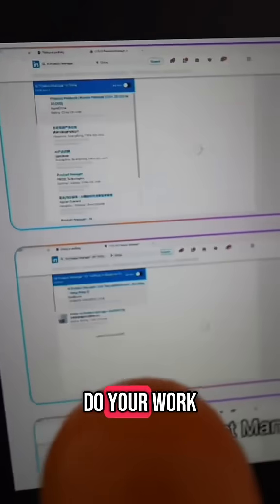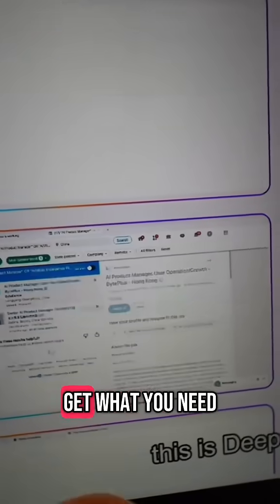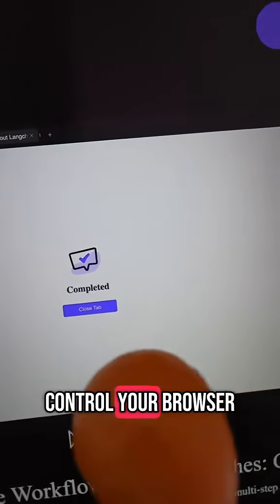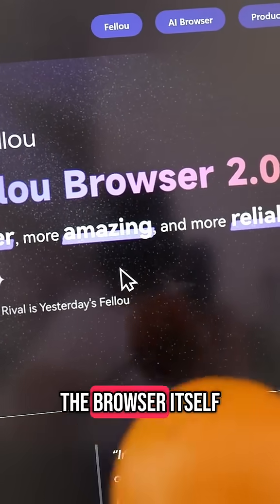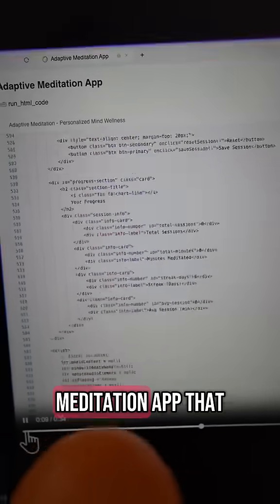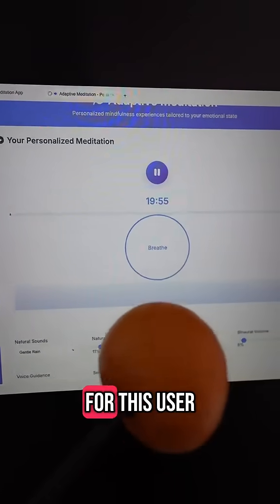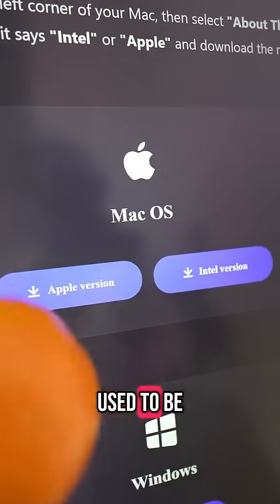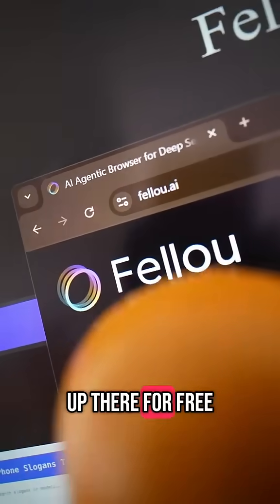Instead of developing an AI extension, they made a whole AI browser 😮 @FellouAI